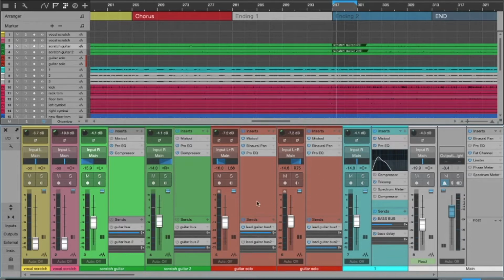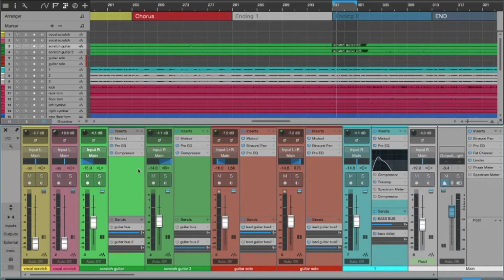Compressor: Before or After EQ?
Everyone wants to know the same thing: do you add the compressor before or after EQ? And does it really matter? In this video I briefly talk about plugin order and which, in my option, should come first.